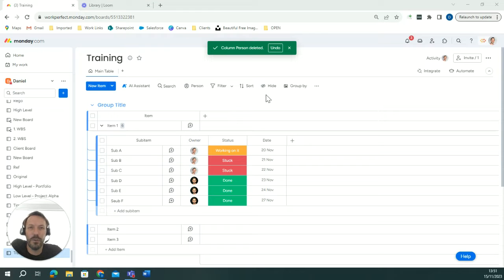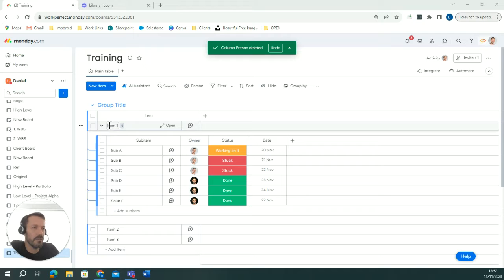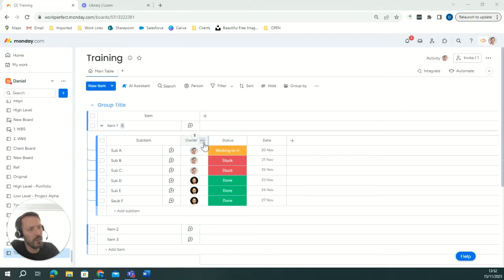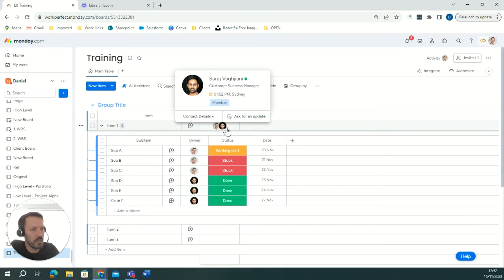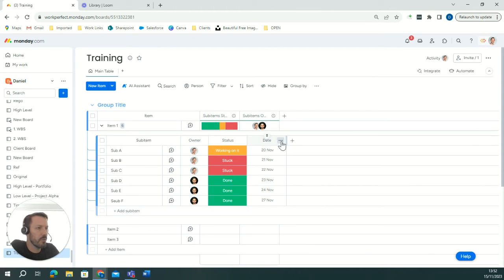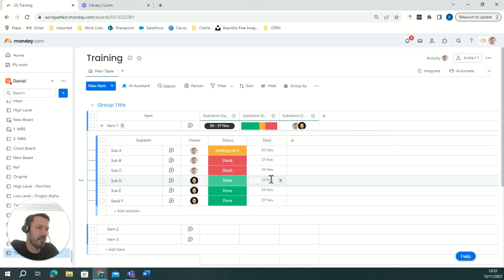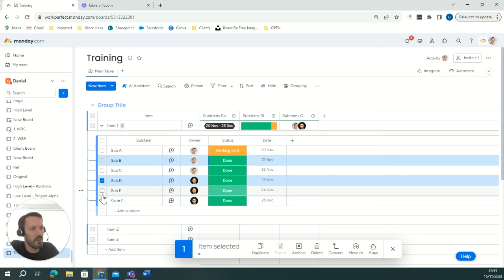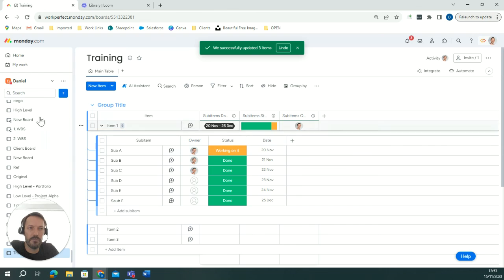How to show subitem column summary in the parent item - monday.com hack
In this video, Work Perfect Customer Success Manager Dan Jennings shows you how to display a summary of subitem level data on the parent item in monday.com